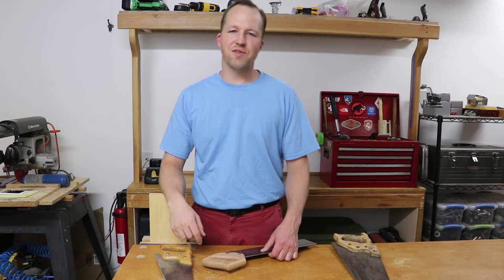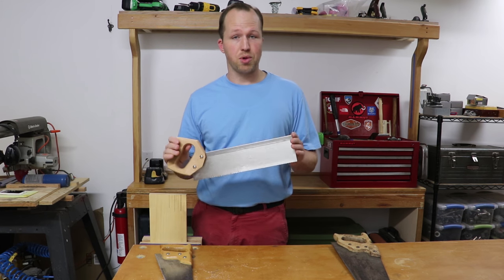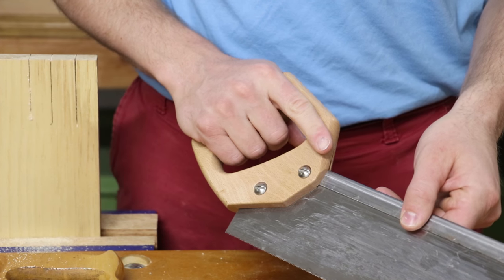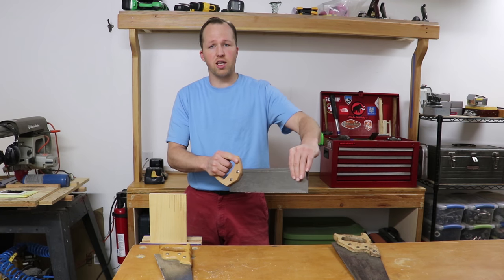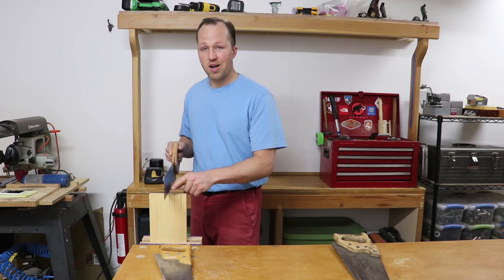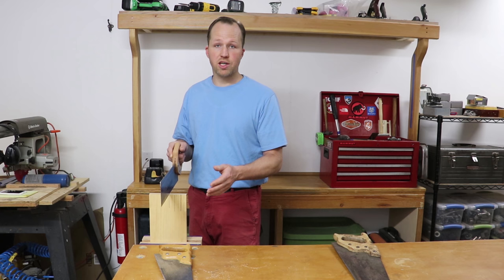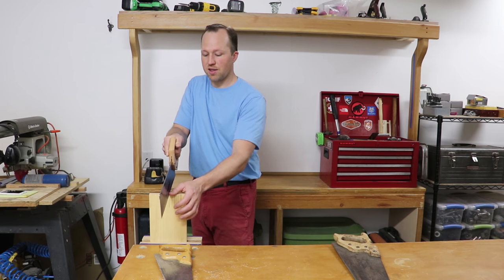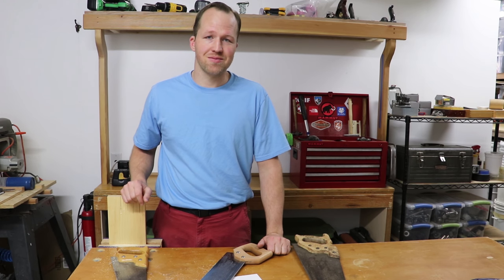How to cut with a hand saw | beginner woodworking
"A poor craftsman blames his tool." Gosh, I love that statement. The simpler the tool the less there is to blame, and few tools are simpler than a hand saw. While hand saws come in many varieties this post will focus on the western hand saw; however, many of the principles are the same for other hand saws. The key to getting a straight and accurate cut with a hand saw is practicing the proper technique. Lets jump into it with out any further introduction.

Proper stance
If you are right-handed you should stand with your left foot forward and your right foot back, knees slightly bent. This similar to a karate stance and will allow you to engage your full body in the work of cutting. Simply reverse the stance if you’re left-handed

Gripping the saw
The saw is gripped with the forefinger pointing forward towards the spine of the saw along the handle with the thumb wrapping around the handle to the opposite side and mimicking the pointer finger. The thumb and forefinger function as stabilizers locking the saw into the arm, thereby keeping the saw from moving left and right with out the wrist bending. The remaining three fingers grip the handle with a gentle yet firm  grip think of it as if you are holding a baby bird in your hand, you don't want it to get away but you don't want to crush it. If your knuckles are white then you run the risk of crushing the bird like Lennie Small would.

Correct sawing motion
When we cut with the saw we want the forearm and the saw to move back and forth in a line without any lateral movement. Do this by articulating at the shoulder and the elbow with your arm close to the body. If your elbow moves away from your body like you are doing the chicken dance then you are doing it all wrong.

Thumb help
Lining up a cut and keeping the saw there as you start the cut is much easier when you employ a little help from the thumb on your free hand. The thumb should be used to line up the saw with the cut line and keep it there as a cut starts. First position the saw close to the cut line by hand and then place your thumb on the work piece where it can press on the side of the saw, to adjust the the cut line simply rock your thumb forward and back to move the saw. You thumb will keep the saw from wandering as you start your cut by acting as a guide, it will be safe there so long as you keep it on the side of the saw and not under it.

Starting the Cut
Position the work piece so that the side or face that is being cut is facing up and securely in place. A cut is best started on the far edge of the work piece (as opposed to across face or side) because it will require the minimum physical effort needed start a straight groove for the saw to ride in. The starting strokes work better with less pressure, I like to draw the saw back before my first cutting push when working with a western saw as it will create a micro groove that aids the saw on its first push. With a small groove established on the far edge you can work the saw forward and back to draw out the groove across the work piece to the near edge. Once the groove is established across the work piece you can relieve your helping thumb from its duties as a guide and level out the saw before continuing the cut.

Tips
Use the correct saw for your cut. A crosscut saw is used to cut across the grain and a rip saw is for cutting with the grain of the wood. If you need to a rip saw can be used to cross cut but a crosscut saw should not be used to rip cut.

⚠️Warning: Woodworking can be potentially life threatening. Do not attempt any woodworking project without familiarizing yourself with important safety information regarding the tools and procedures you will use.  This video makes no attempt at covering all required safety and procedural information to safely replicate this project. Independently verify information in this video before considering it as fact. Assume responsibility for your own safety and well being. I say this with love and concern for your well being.